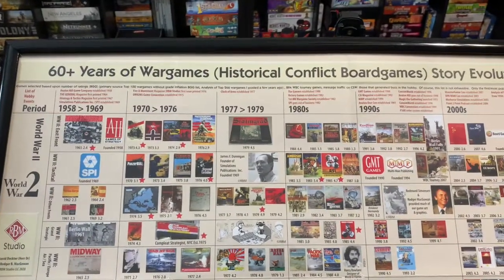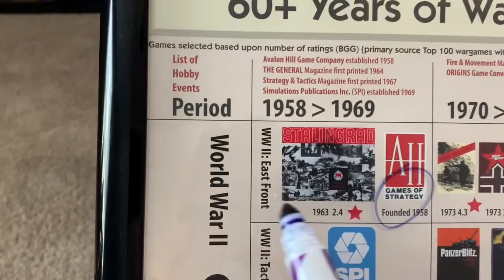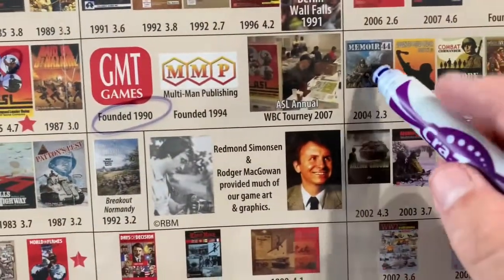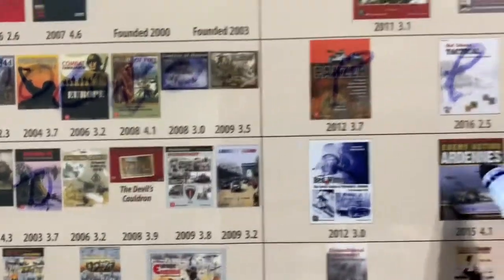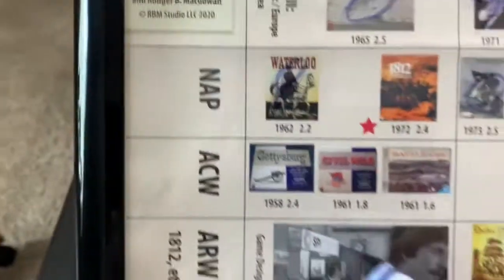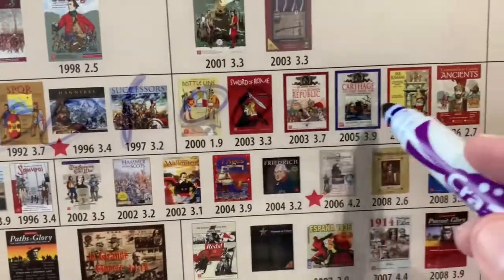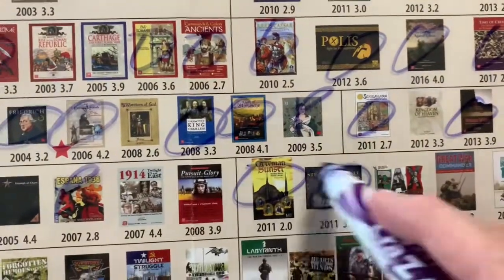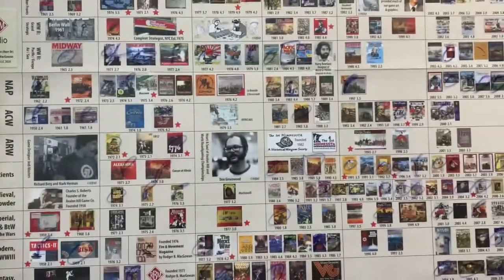Kilroy Goes Off … The Shelf: Off The Wall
KGOTS - Taking a quick look at the 60+ Years of Wargames poster from C3i Magazine Nr 34 and checking owned/played, although I may have missed a few in my haste . . . how do you measure up?